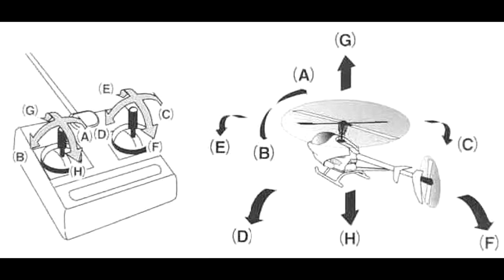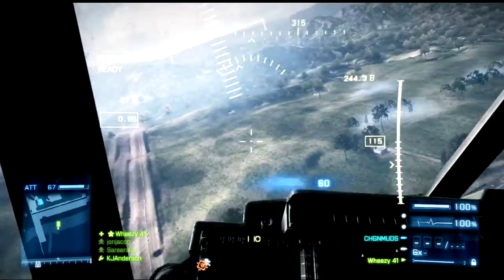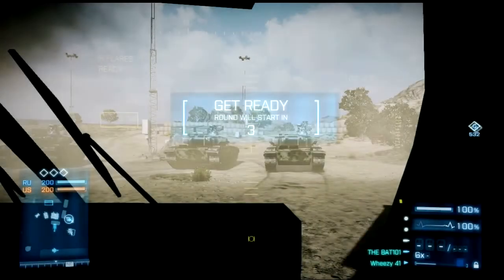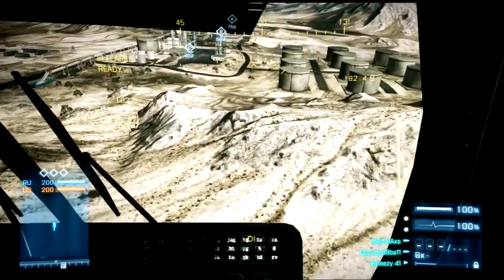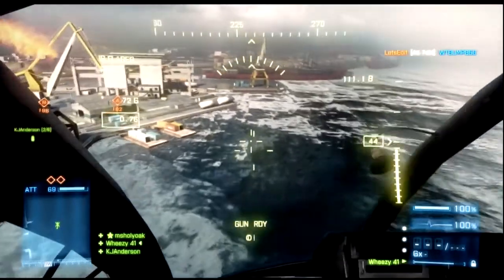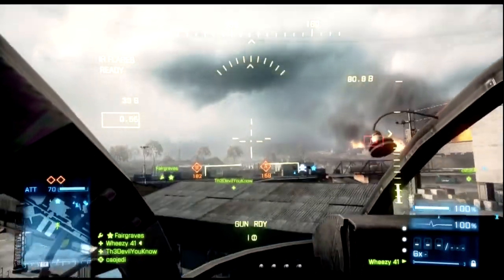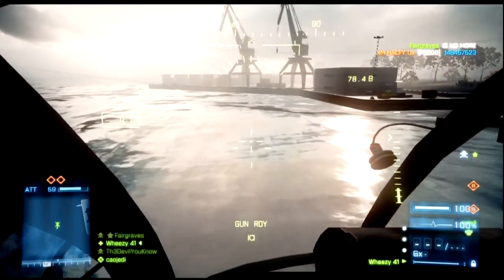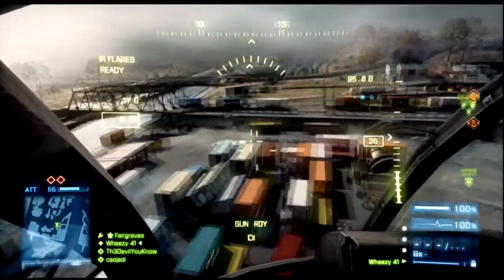Battlefield 3 Tips and Tricks - How to Fly Helicopters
How to keep from rolling into the ground, and other advanced topics.

Battlefield 3 Tips and Tricks